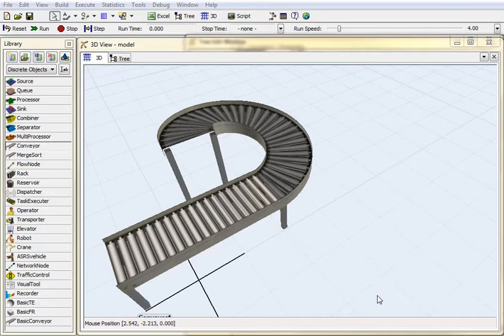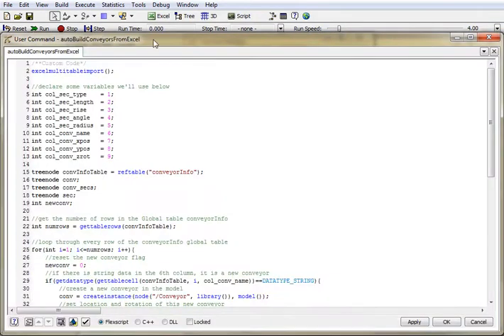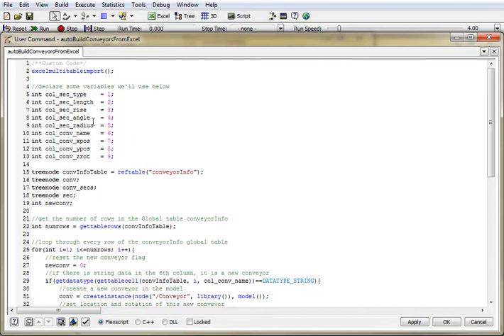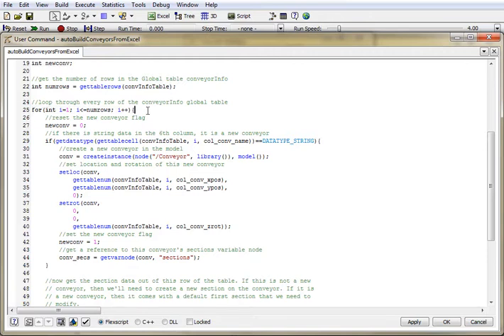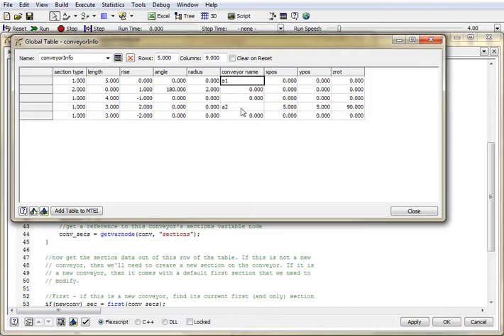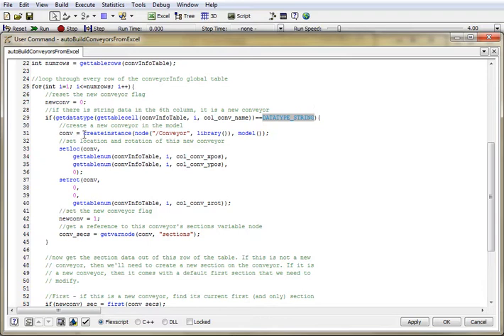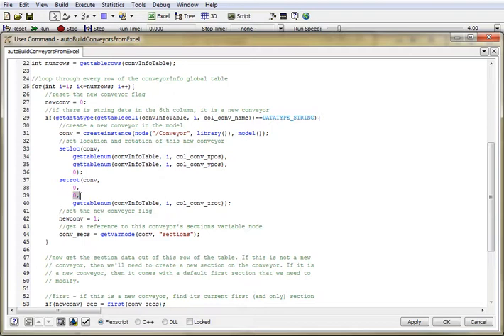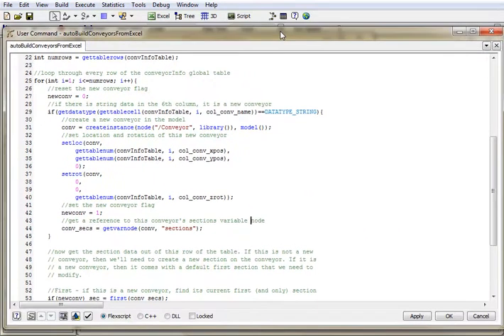Code Monkeys - Auto Build a Model from Excel, Part 2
Part 2 of the tutorial series on automatically building a model from an Excel input file. If you missed the first video, it can be found

Note: One thing I forgot to mention in the videos - use the contextdragconnection() command to connect the objects.